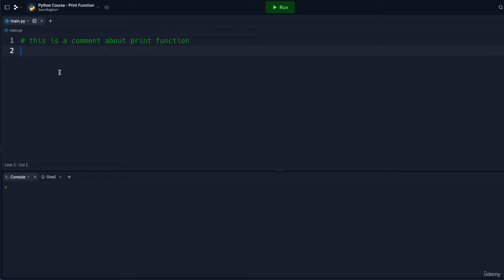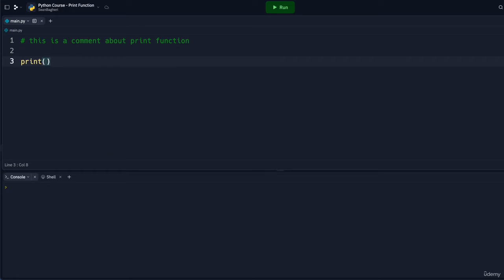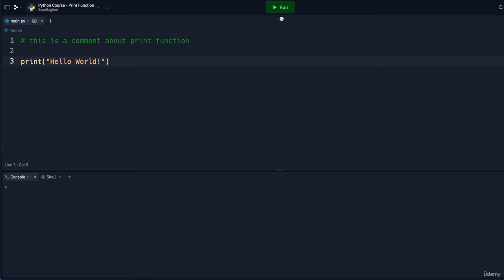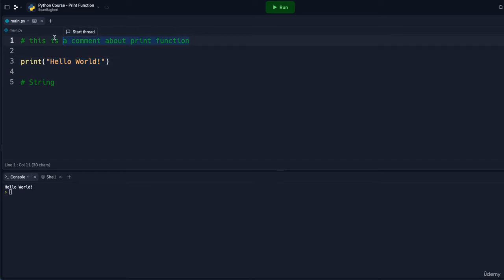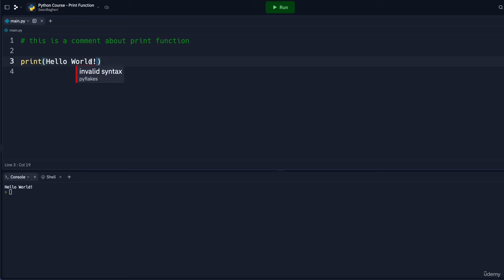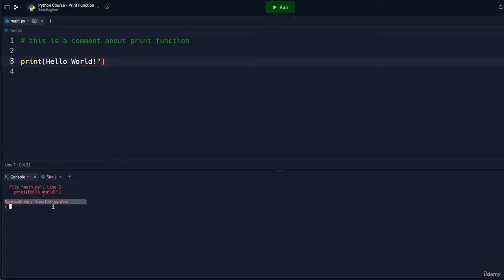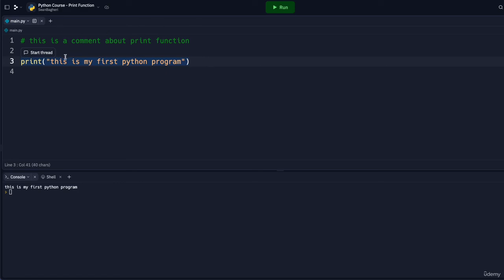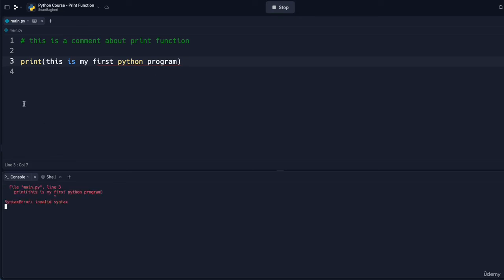4. Print Function || 2. Beginner Printing Text in Python || Python Professional Course